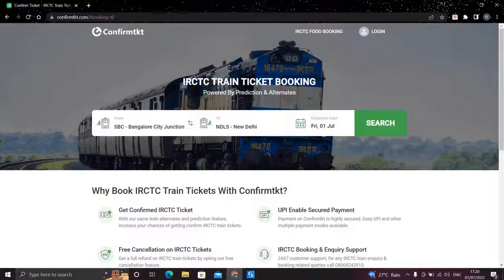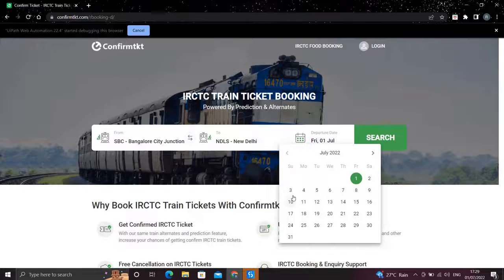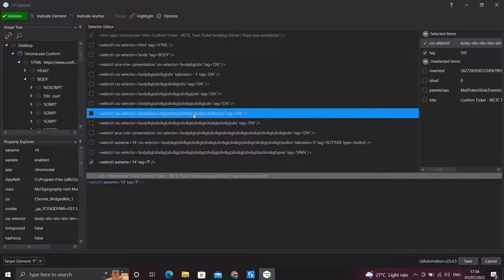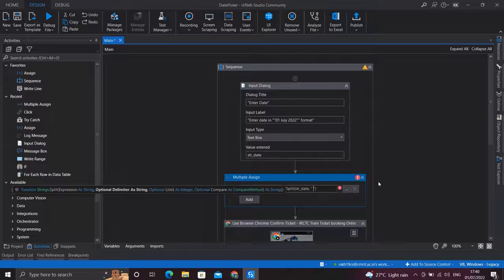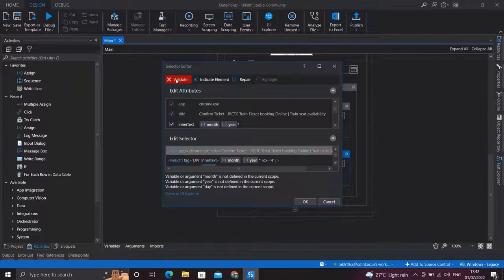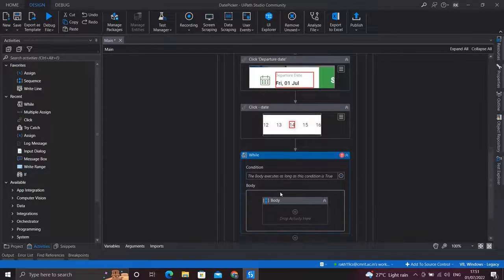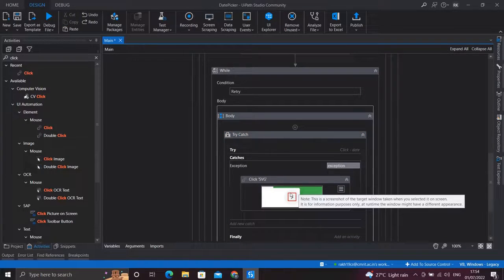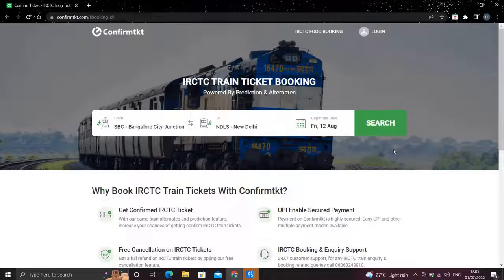Automate Date Picker With UiPath | Learn RPA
This video demonstrates how we can automate any date/calender picker object using dynamic selectors in UiPath Studio.